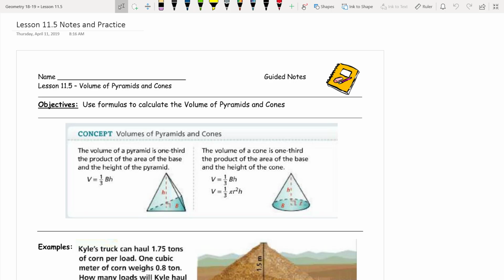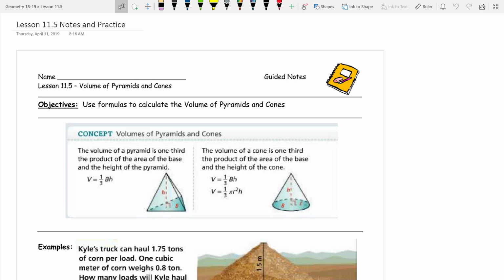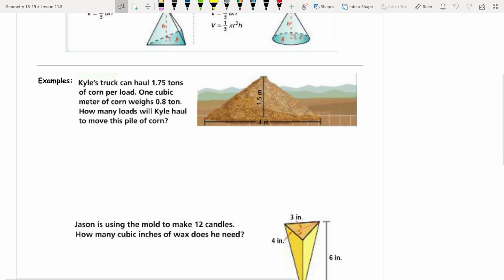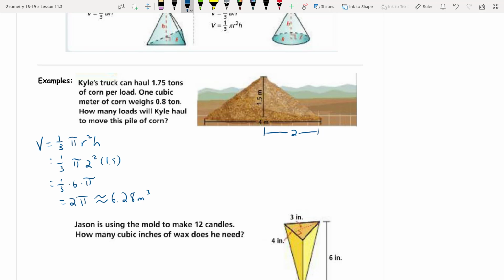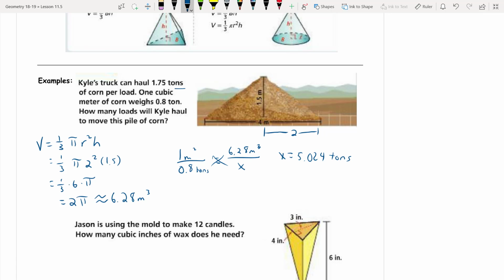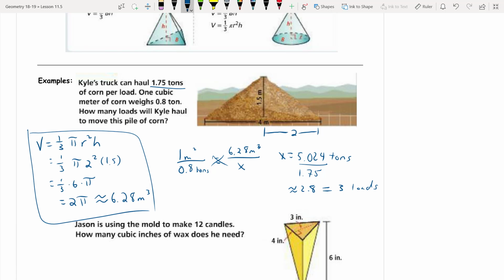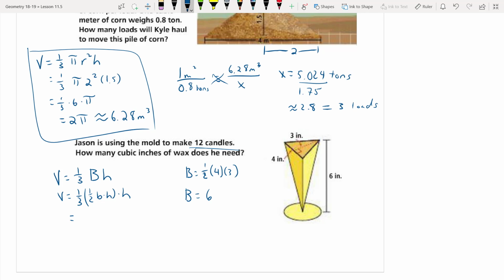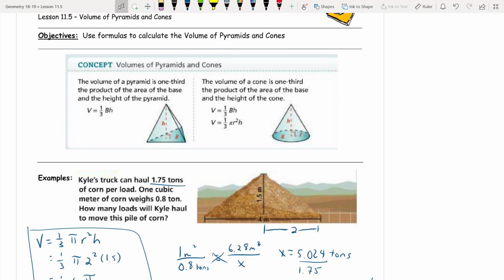Lesson 11.5 - Volume of Pyramids and Cones